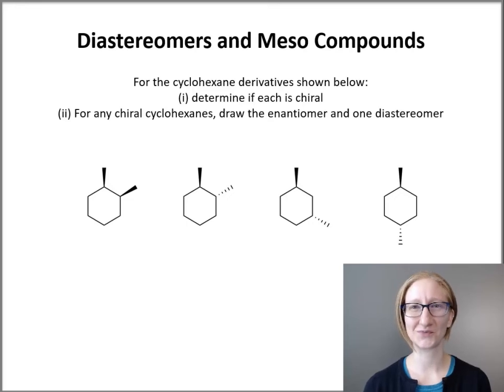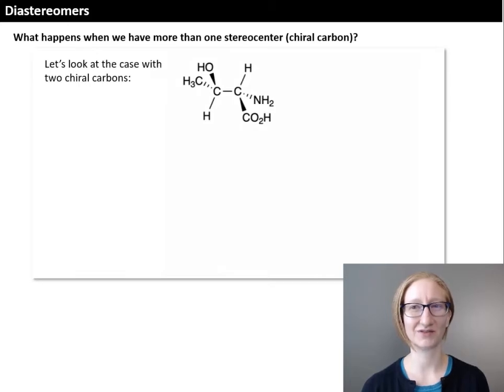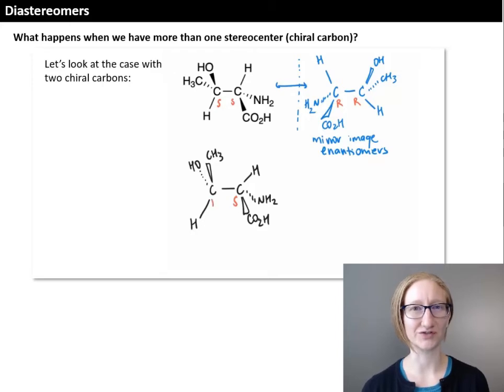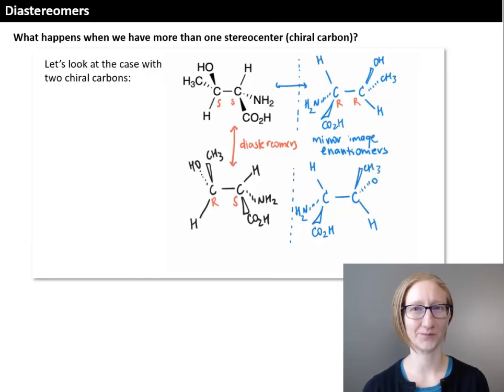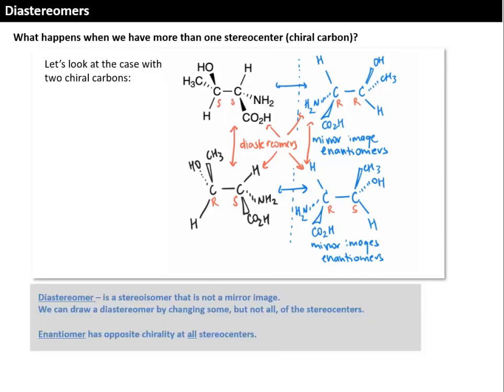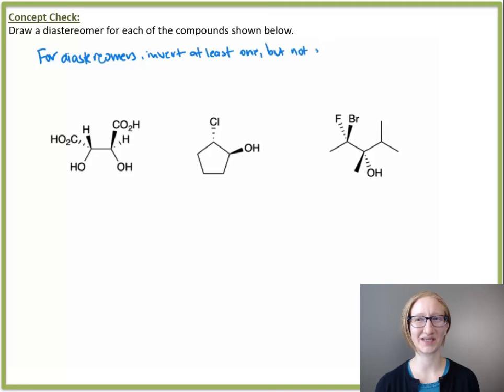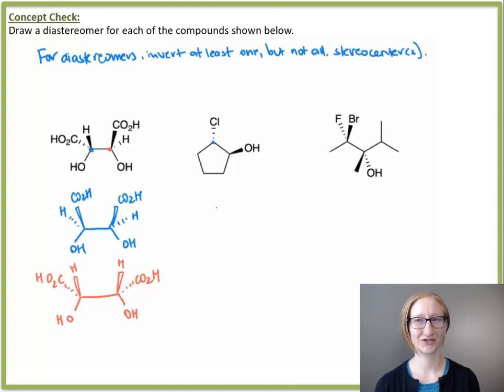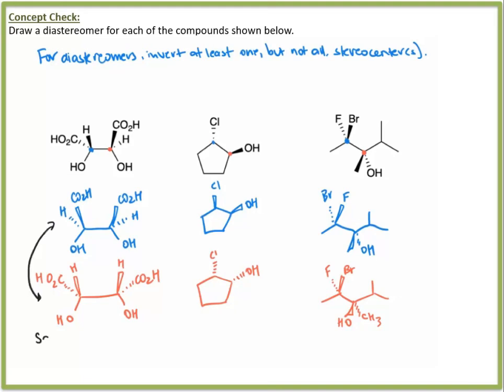Chapter 5. Video 3. Diastereomers